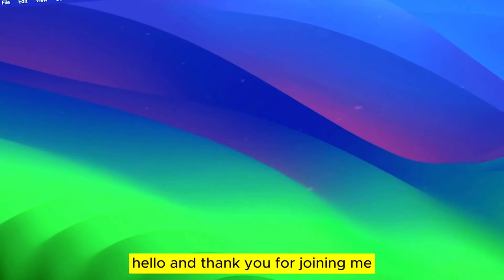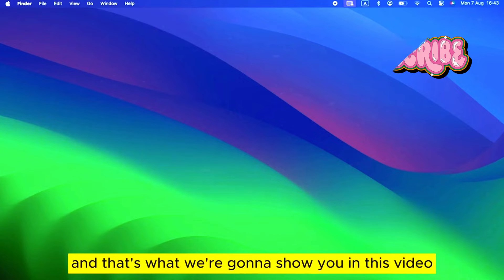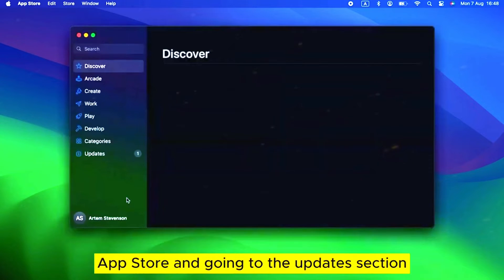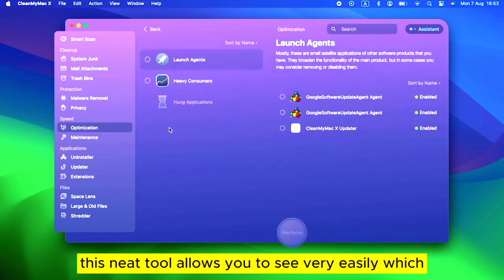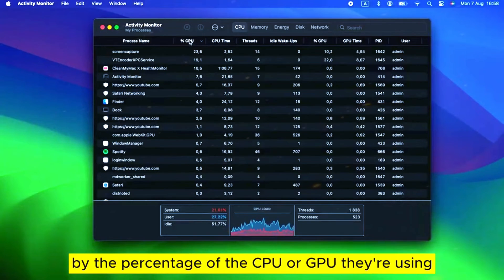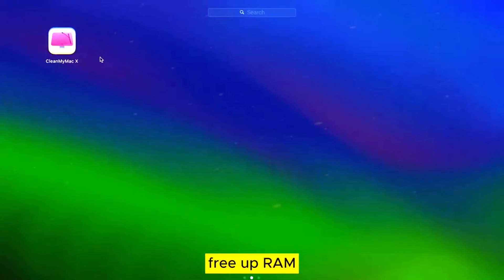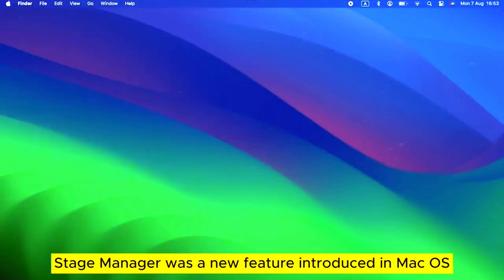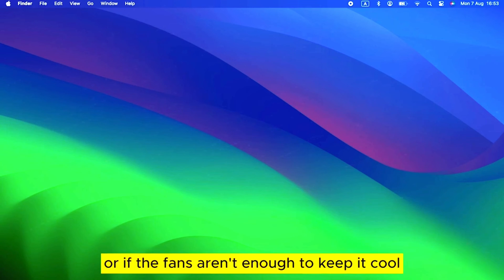MacOS Sonoma: Tips and Tricks to Make It Fast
How to Speed Up MacOS Sonoma on M1 MacBook Air

With macOS Sonoma, work and play on your Mac are even more powerful. Elevate your presence on video calls. Access information in all-new ways. Boost gaming performance. And discover even more ways to personalize your Mac.